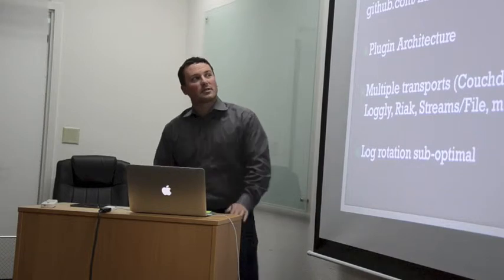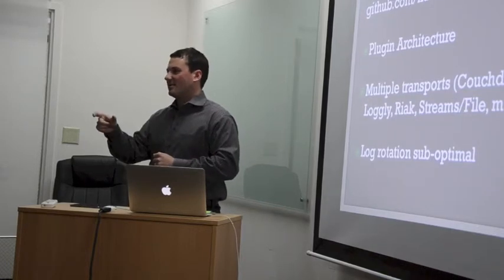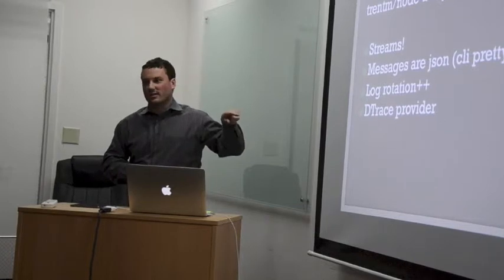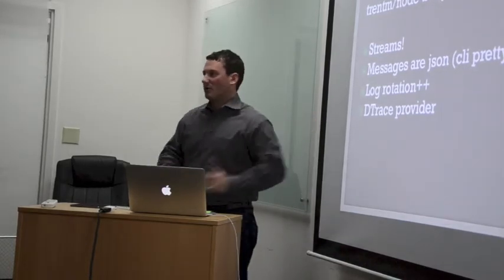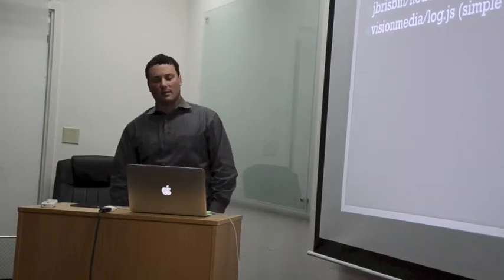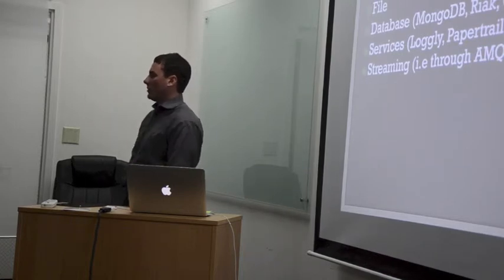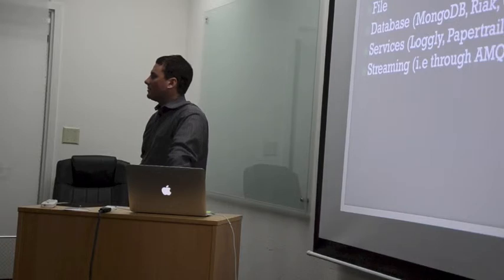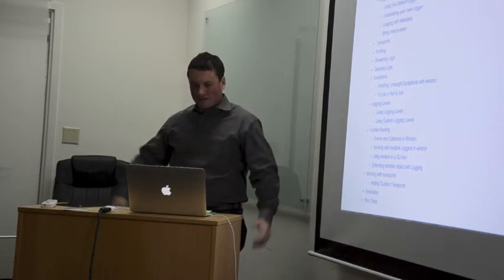BayNode - Ross Kukulinski - Logging Discussion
@rosskukulinski hosting an open discussion around logging in NodeJS.

This video ends early as the discussion moved onto other topics.